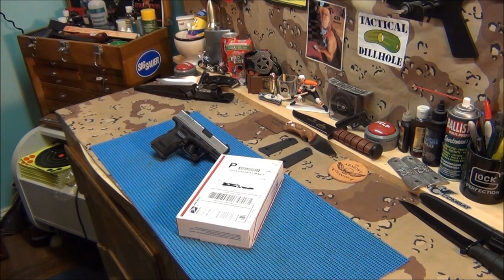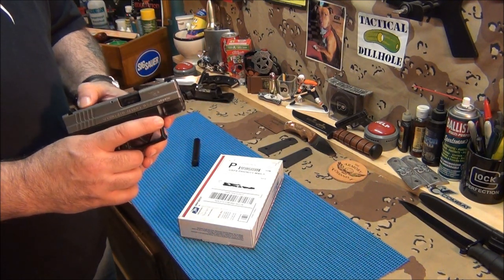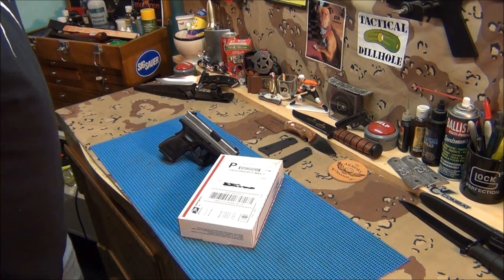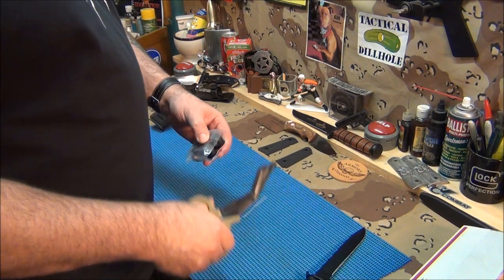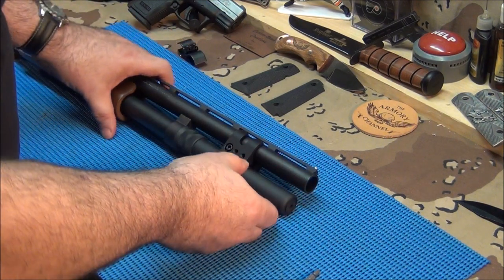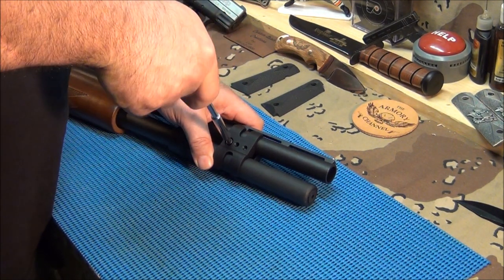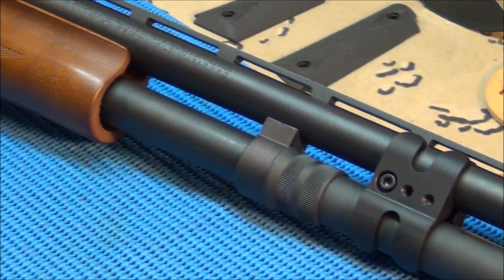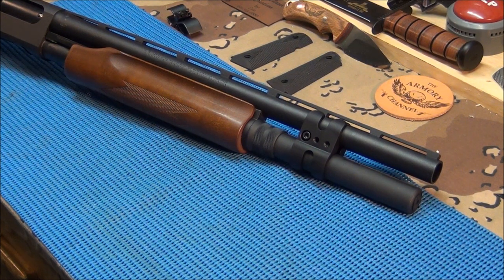Remington 870 Shotgun + XD40 update